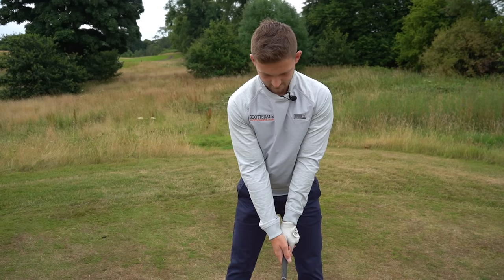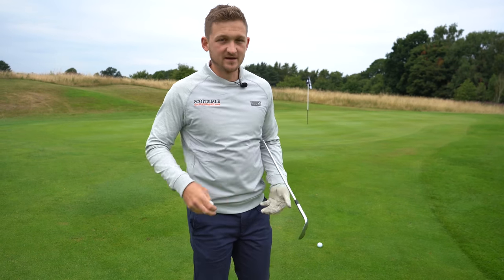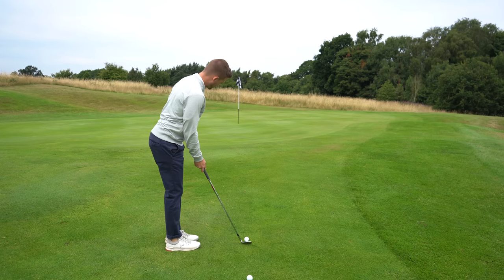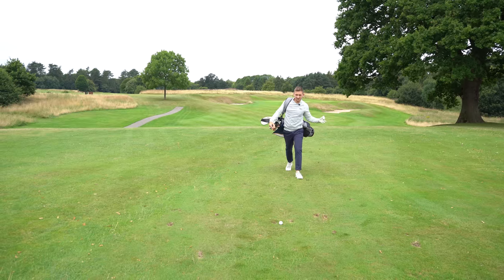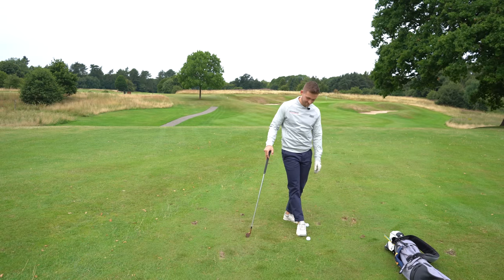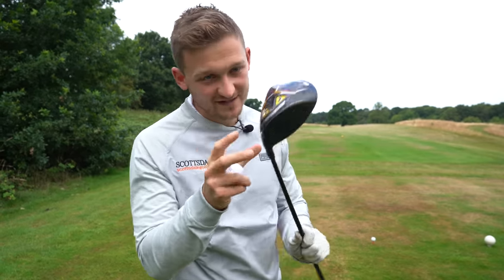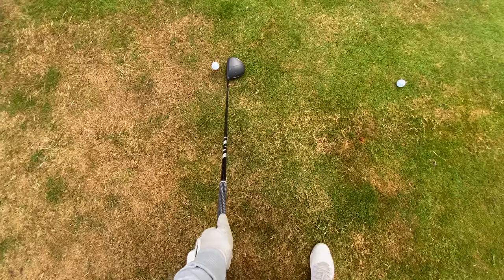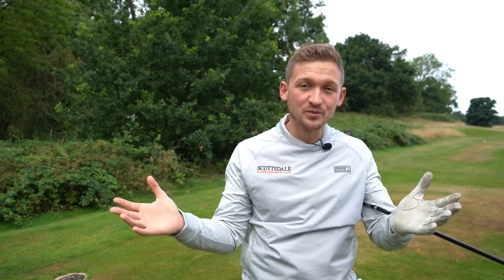INSTANTLY CRUSH the Golf Ball With This Easy Backswing Drill!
INSTANTLY CRUSH the Golf Ball With This Easy Backswing Drill!! PGA Golf professional Alex Elliott shows you exactly how to start the golf swing in the backswing and control the clubface. This simple backswing move is the key to controlling the golf ball when chipping, hitting your scoring irons and compressing them and STOPPING that slice with driver and hook with driver. INSTANTLY CRUSH the ball

The backswing is the most most important part of the golf swing INSTANTLY CRUSH the Golf Ball With This Easy Backswing Drill!